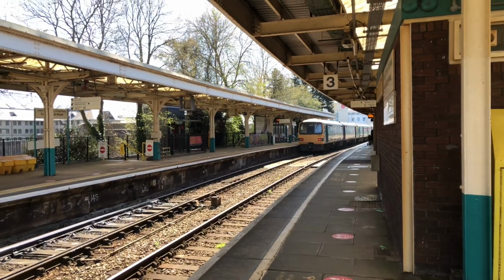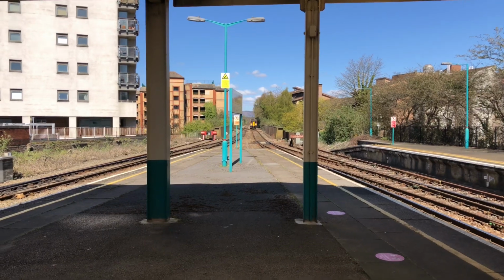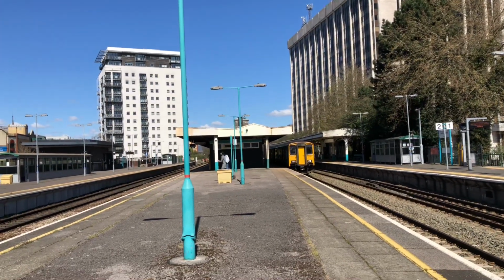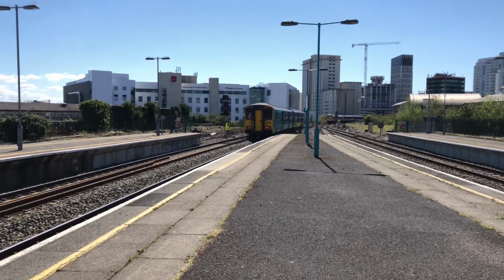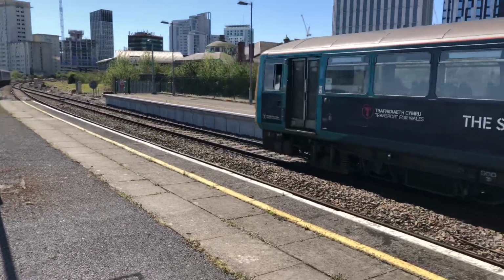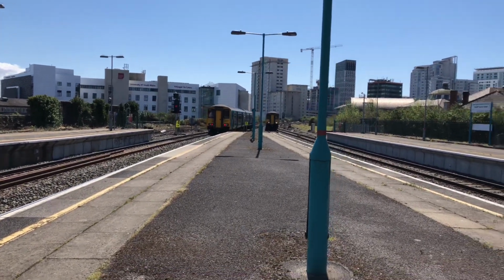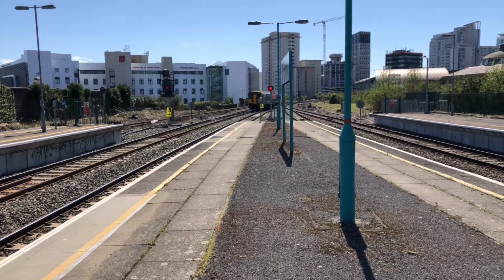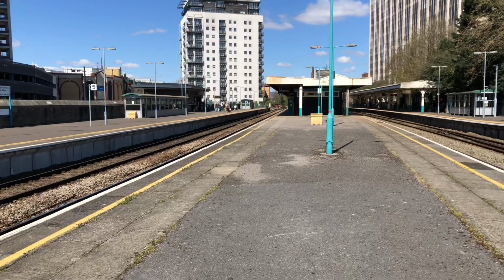Trains at: Cardiff Queen Street, CL & BL, 15th April 2021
Hello guys welcome back to another video I’m now at Cardiff Queen Street on City Line and Butetown Line where you will be seeing services from Transport For Wales and A Freight As Well.

This is a good station overall and I would highly recommend coming to Cardiff queen street as you do get trains going in and out every few minutes so you will make a decent video here.

I found out that you do get fabulous views of train coming in and out either way

I would say my overall rating of the station is 9 out of 10 at the time I was there toilets were closed which didn’t help I’m assuming they were closed due to the covid restrictions but other than that brilliant station

Weather report on the day lovely and sunny with a slight breeze top temperature of 12 degrees

So i hope you all enjoy the video sit back relax and enjoy the video